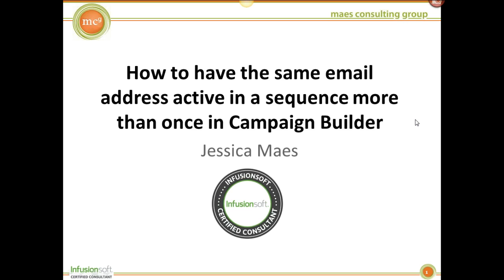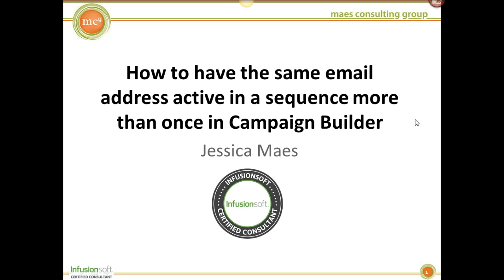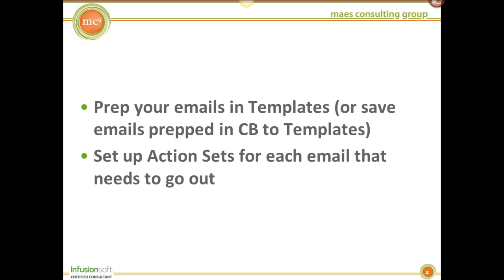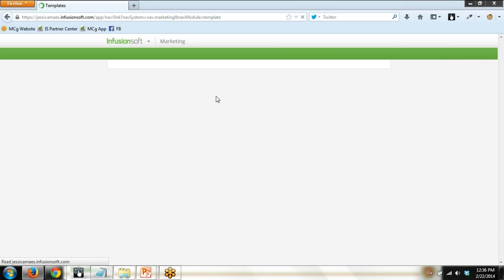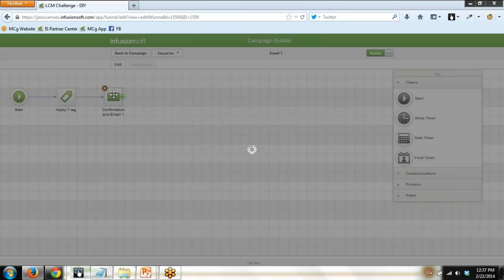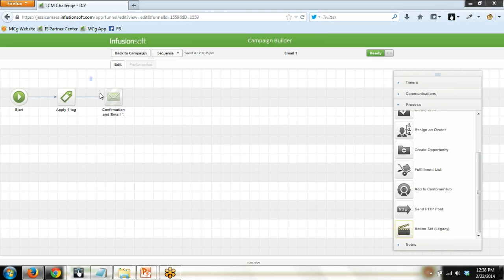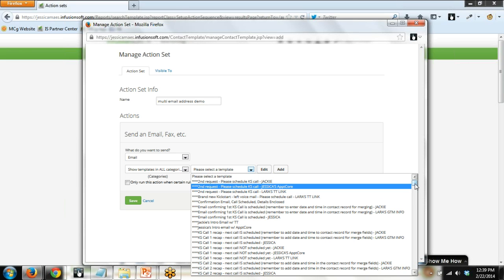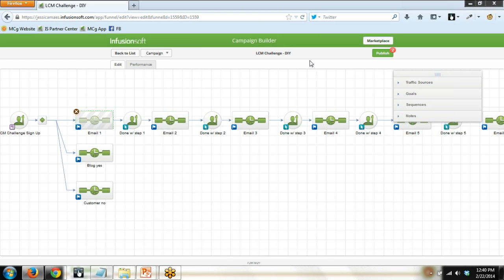How to have the email address active in a campaign sequence more than 1x